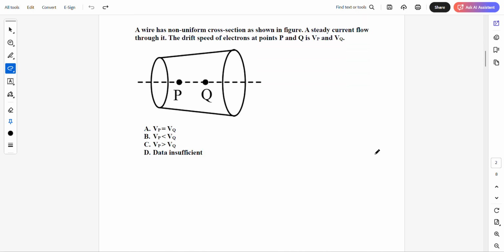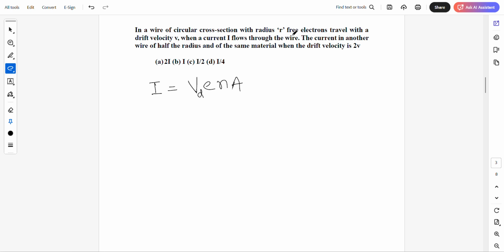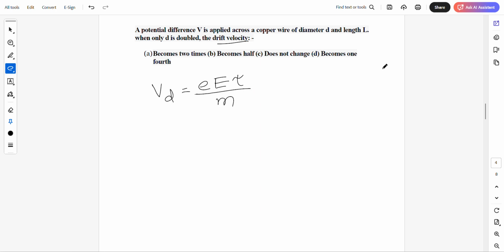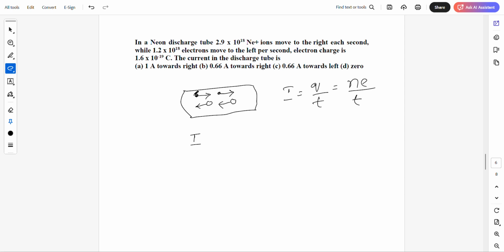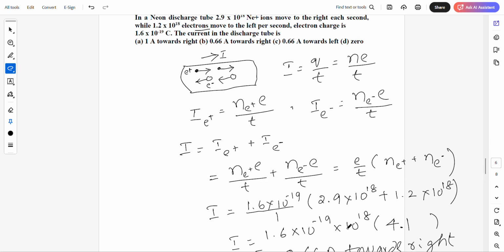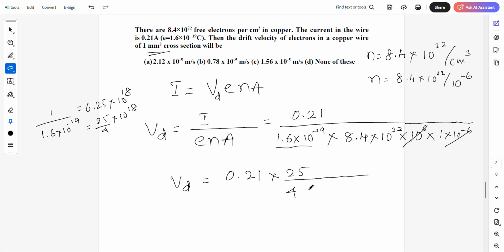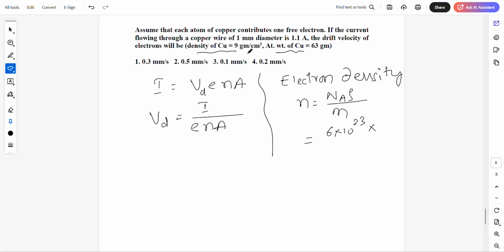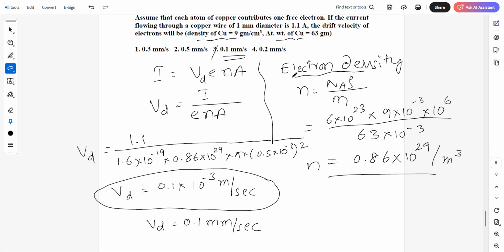KCET PHYSICS // CLASS 12 // CURRENT ELECTRICITY // CURRENT & DRIFT VELOCITY // SURE SHOT QUESTIONS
This video is for the students who are preparing for KARNATAKA COMMON ENTRANCE TEST (KCET) Examination in Physics. The content describes the concept of Current and Drift Velocity in Current Electricity Chapter for Class 12 Students.

A wire has non-uniform cross-section as shown in figure. A steady current flow through it. The drift speed of electrons at points P and Q is VP and VQ.

 In a wire of circular cross-section with radius ‘r’ free electrons travel with a drift velocity v, when a current I flows through the wire. The current in another wire of half the radius and of the same material when the drift velocity is 2v

A potential difference V is applied across a copper wire of diameter d and length L. when only d is doubled, the drift velocity: -

(a) Becomes two times (b) Becomes half (c) Does not change (d) Becomes one fourth

When a potential difference is applied across the ends of a linear metallic conductor: -
(a) group of free electrons are accelerated continuously from the lower potential end to the higher potential end of the conductor
(b) group of free electrons are accelerated continuously from the higher potential end to the lower potential end of the conductor
(c) group of free electrons acquire a constant drift velocity from the lower potential end to the higher potential end of the conductor.
(d) each free electron is set in motion from their position of rest.

In a Neon discharge tube 2.9 x 1018 Ne+ ions move to the right each second, while 1.2 x 1018 electrons move to the left per second, electron charge is
1.6 x 10-19 C. The current in the discharge tube is
(a) 1 A towards right (b) 0.66 A towards right (c) 0.66 A towards left (d) zero

There are 8.4×1022 free electrons per cm3 in copper. The current in the wire is 0.21A (e=1.6×10−19C). Then the drift velocity of electrons in a copper wire of 1 mm2 cross section will be

(a) 2.12 x 10-5 m/s (b) 0.78 x 10-5 m/s (c) 1.56 x 10-5 m/s (d) None of these

Assume that each atom of copper contributes one free electron. If the current flowing through a copper wire of 1 mm diameter is 1.1 A, the drift velocity of electrons will be (density of Cu = 9 gm/cm3, At. wt. of Cu = 63 gm)

1. 0.3 mm/s   2. 0.5 mm/s   3. 0.1 mm/s   4. 0.2 mm/s